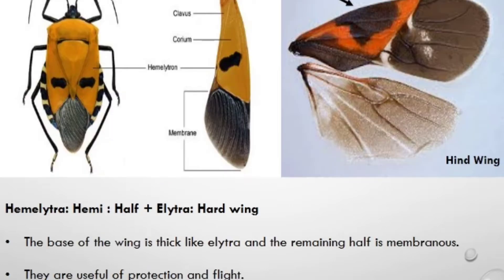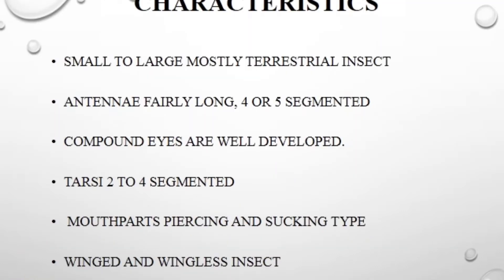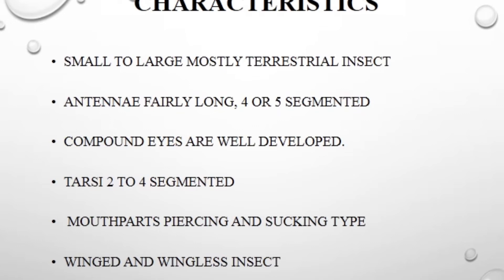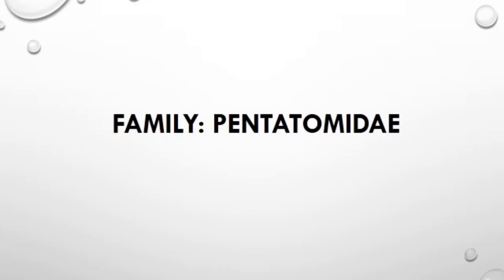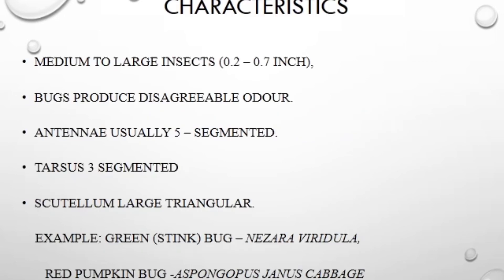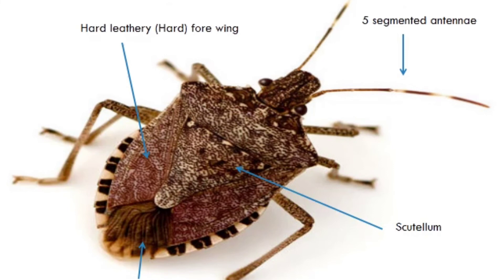B.Sc(Agriculture)- Insect Order Hemiptera